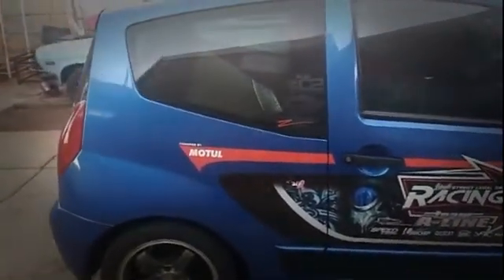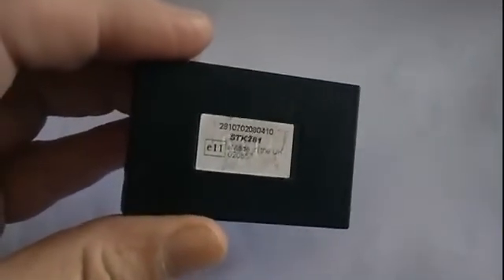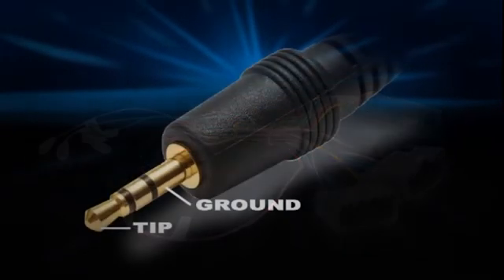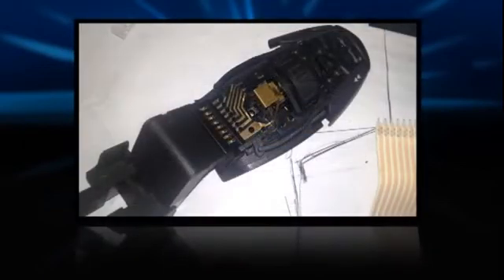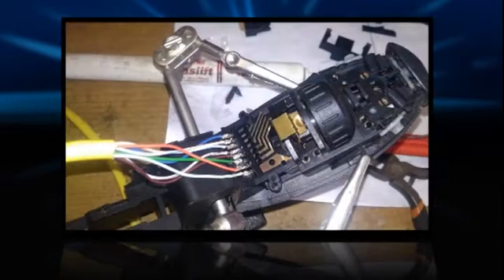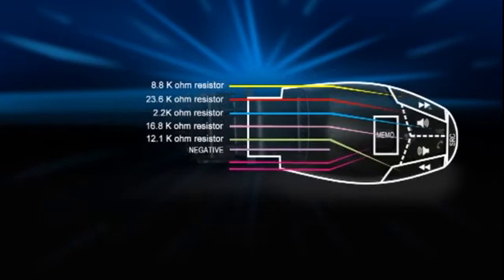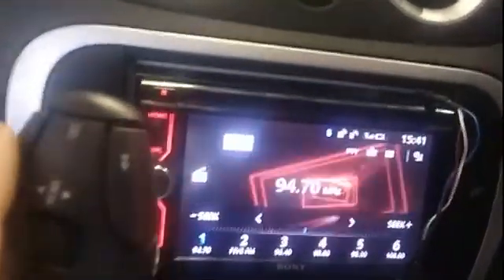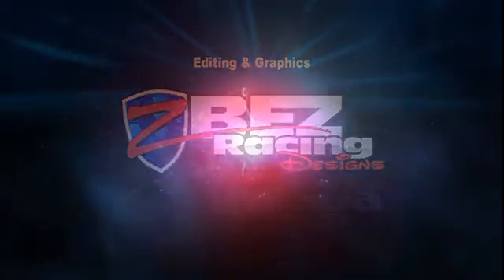Citroen C2 radio stalk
Modification of Citroen C2 radio stalk from CANBUS to Analogue.

Resistor Values for Sony
Source - 2.2 K ohm
Seek up - 8.8 K ohm
Seek down - 12.1 K ohm
Volume down - 16.8 K ohm
Volume up - 23.6 K ohm